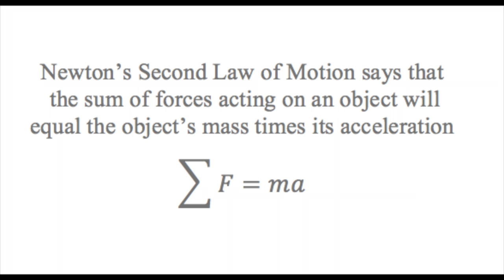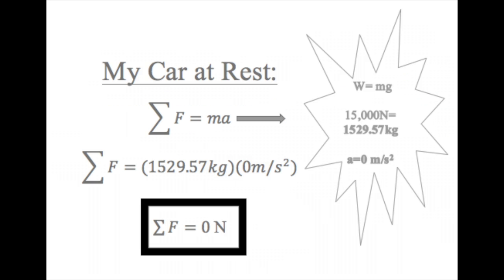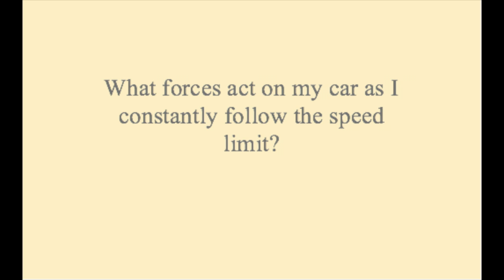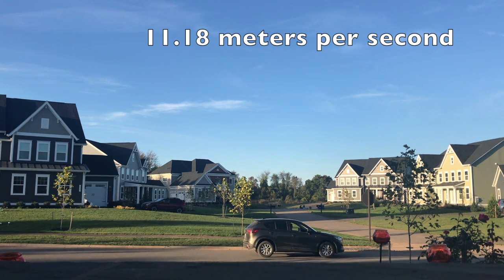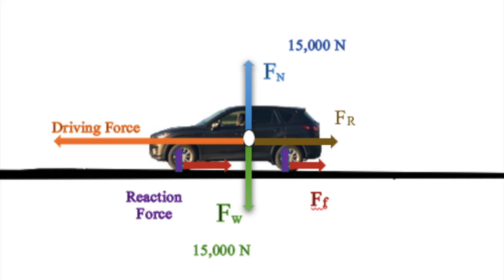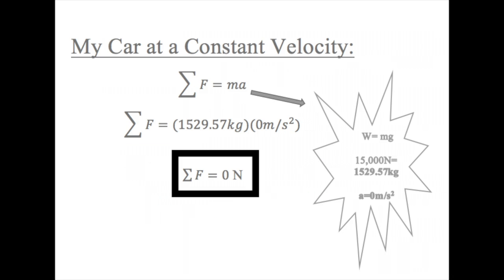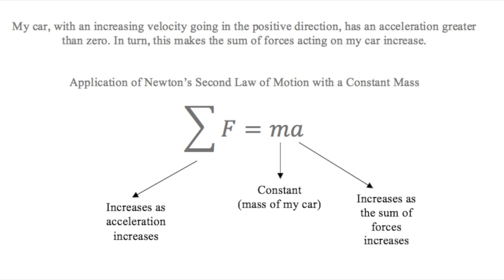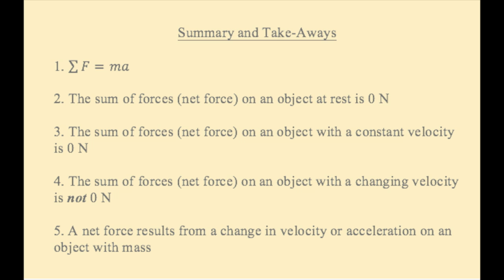Newton's Second Law Project- Wait a Second